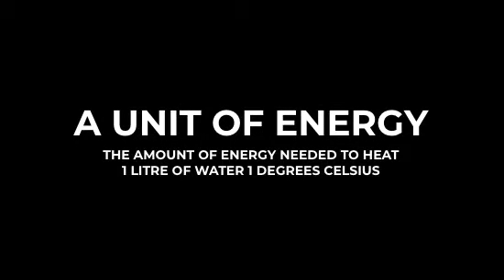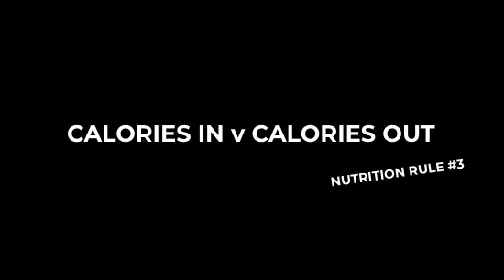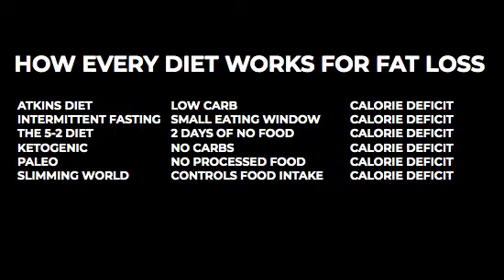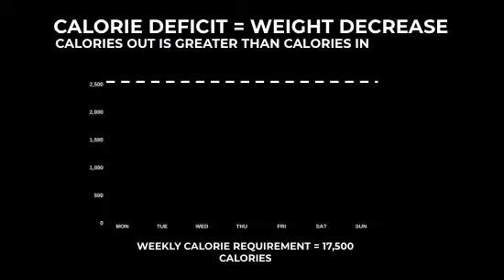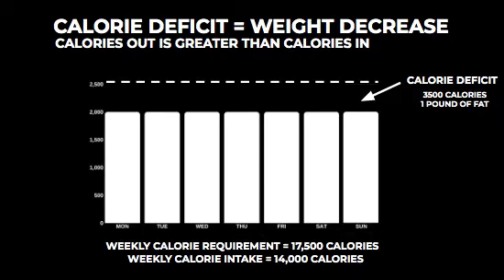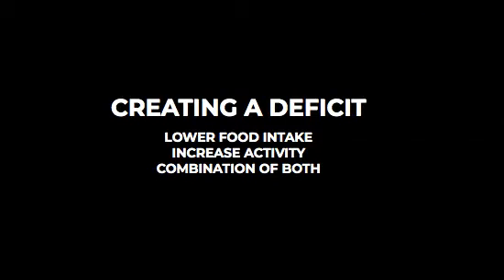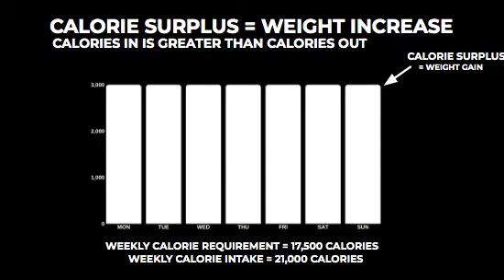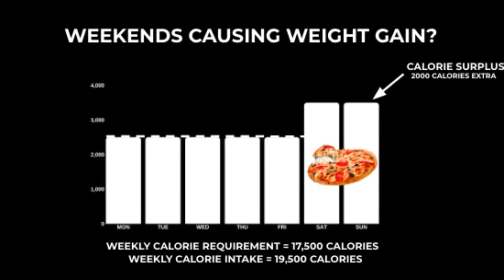Lesson 3 Calories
In this video online Personal Trainer and double award winning gym owner Damien Coates explains the importance of calories when trying to achive your best ever physique